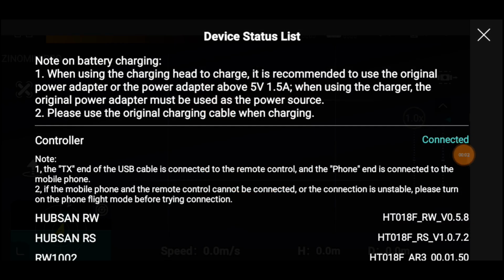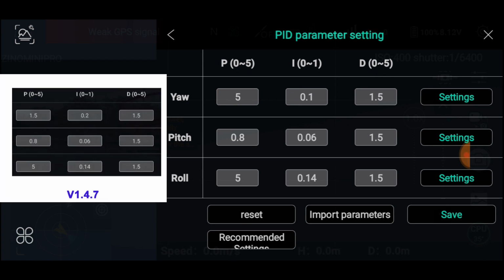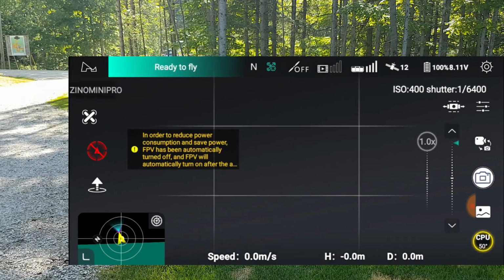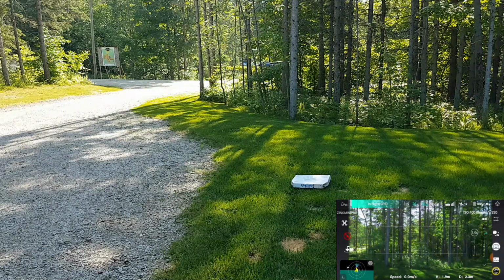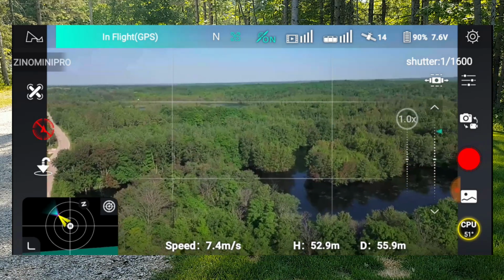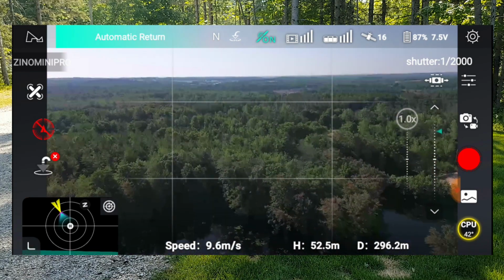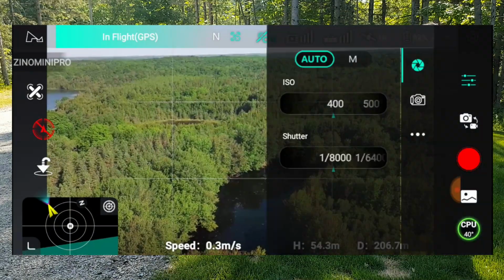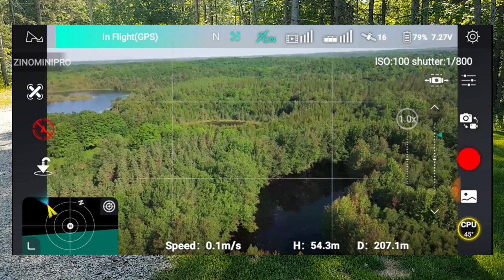Hubsan Zino Mini Pro Update 1.4.8 - not bad 👍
Another Hbsan Zino Mini Update. 1.4.8 came out a few days ago. It changed the PID's again. I suspect due to YAW jitter issues.
The ZMP & the 1/1.3 camera still has horizon tilt issues and minor coloring stuff, but overall it is getting better.
I still label the HZMP as "Awkward" and has logistics issues but it is better than when it started.
This is an across the platform update. All the small version Hubsan Drones (Minis) had the same PID update this week. They now all have the sate settings. I do find that strange because some models have very different cameras.
Overall I thought the imagery was quite good. Next lets look at the New Hubsan Mini Update 1.0.3

Stay Safe